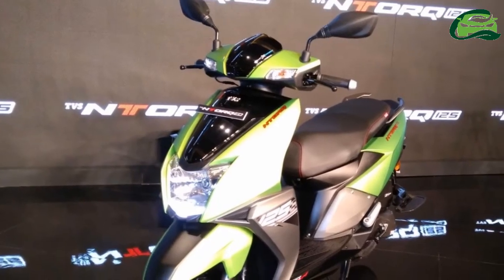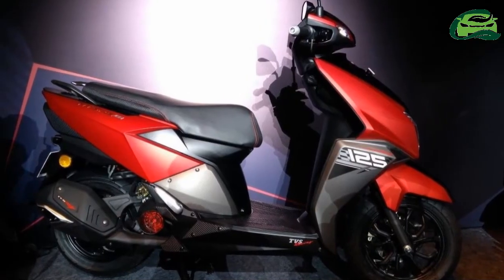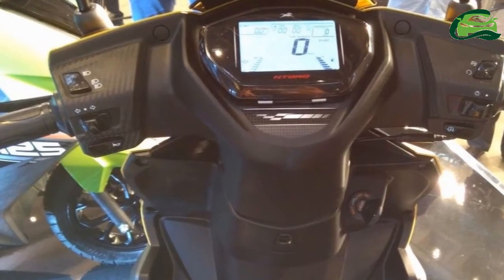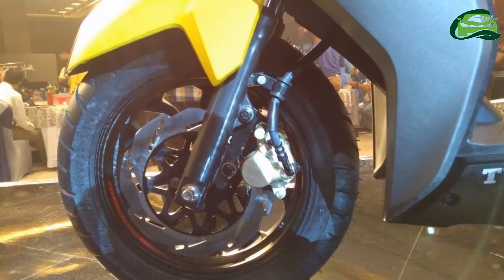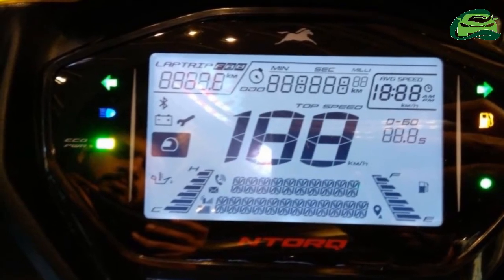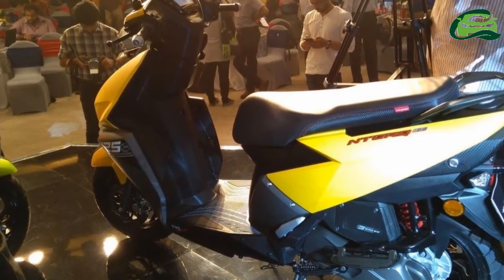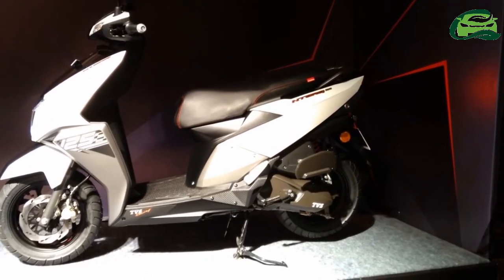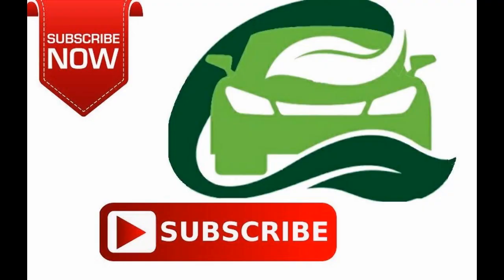TVS Ntorq 125 launched in India at INR 58,750